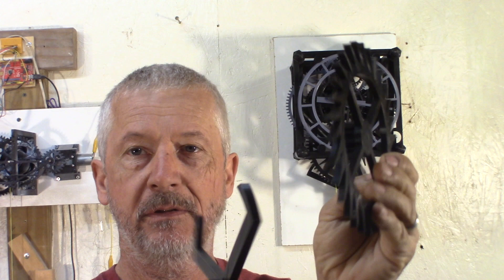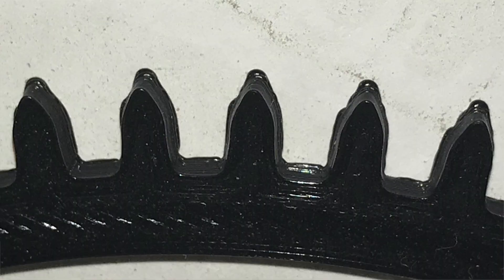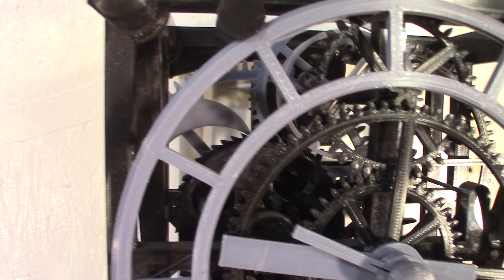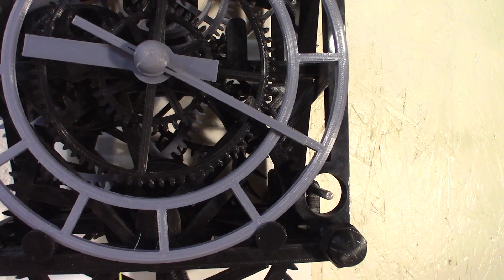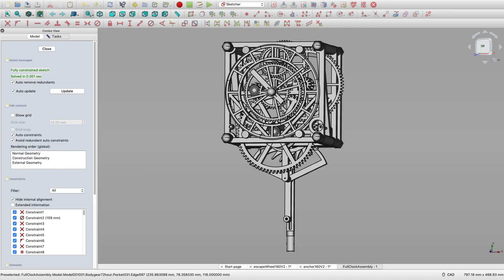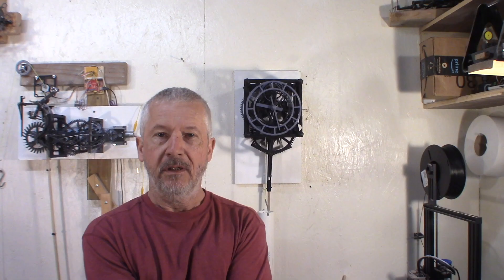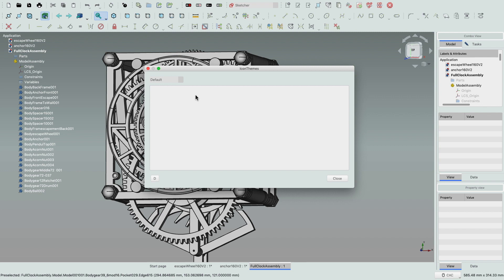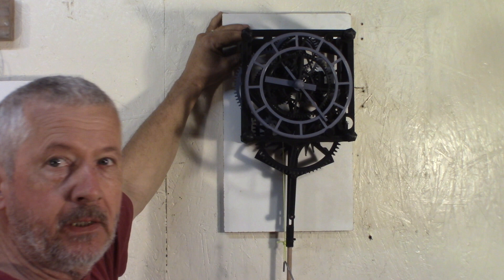Clock Design with FreeCAD 0.19: Part 10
Improvement and playing with FreeCAD

Thinking about a few way to improve my clock
Fix some issues, and playing with FreeCAD improvements option, colors, icons, look

Glass and IconThemes are available with the Addon Manager
Styles sheet in Preferences, background color in Display Preferences